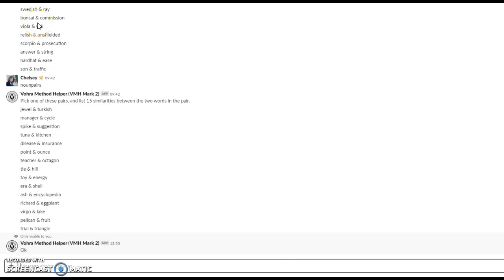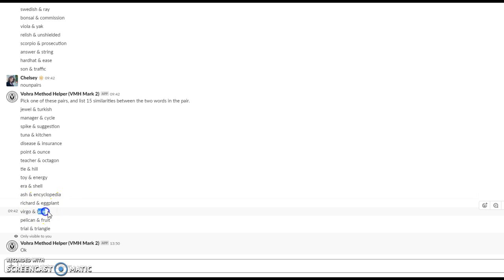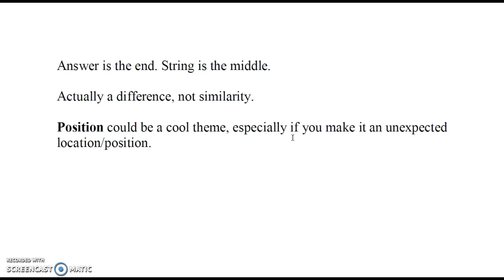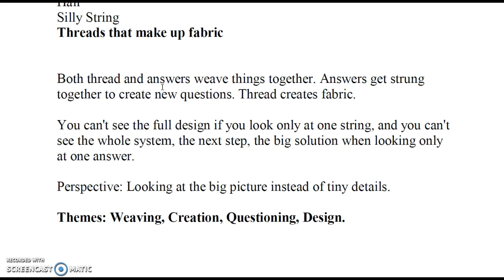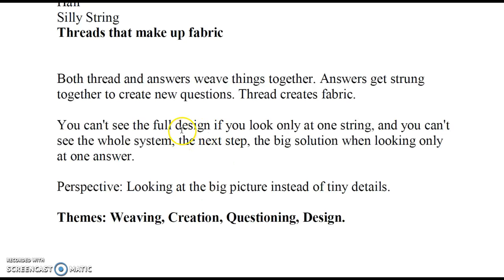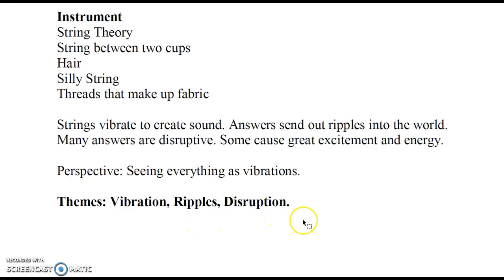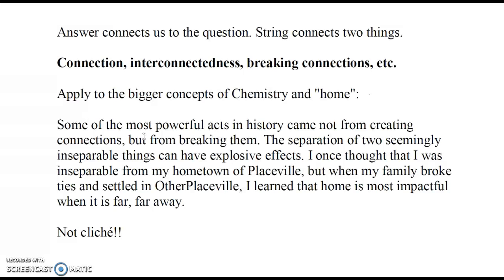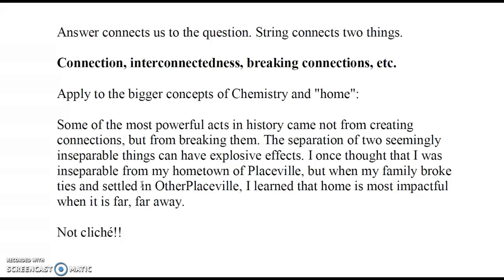Different Show Same Video